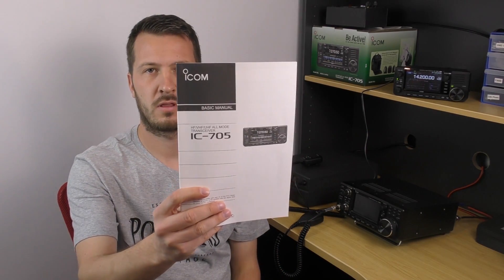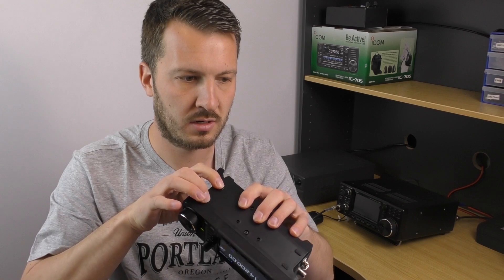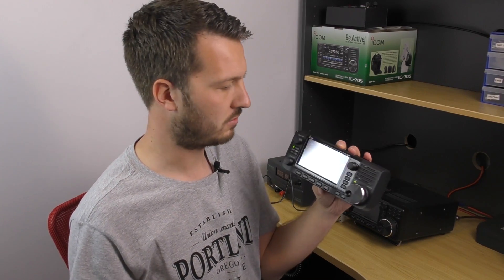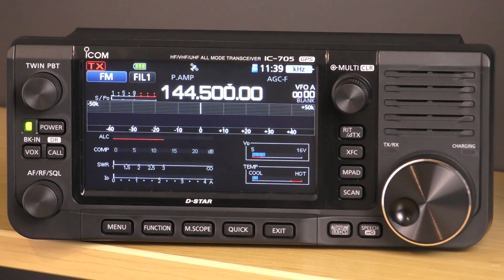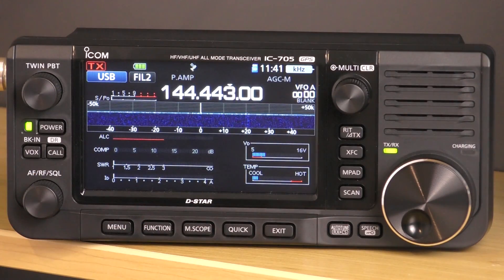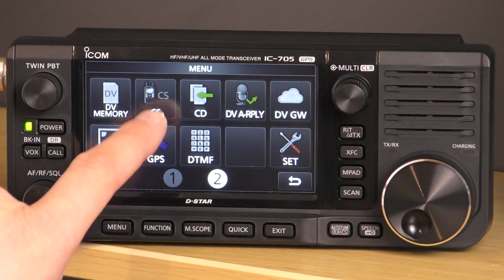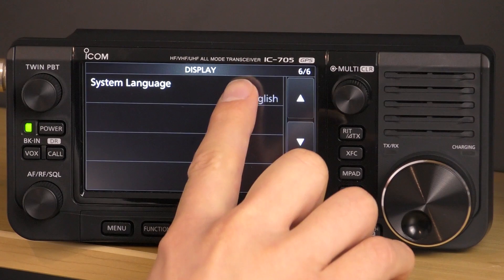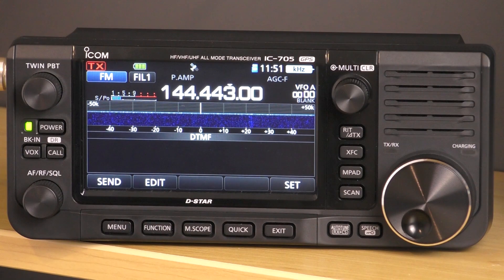Icom IC-705 Basic Setup and Overview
In this video I go over some basics of the Icom IC-705 setup and provide an overview of some settings that are present in the radio.

Please let me know if there is a feature or something you have discovered in the comments below!